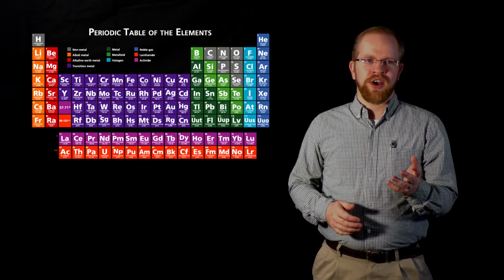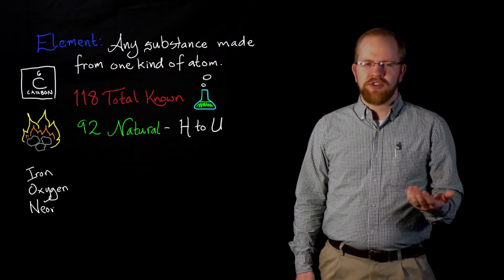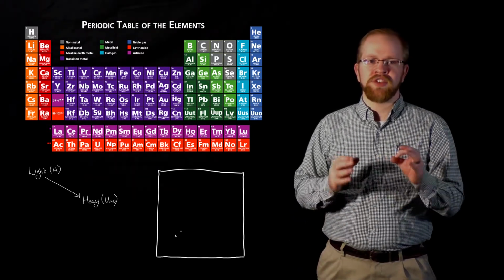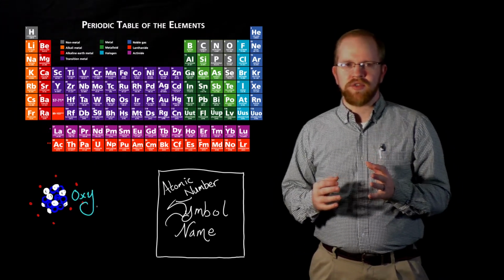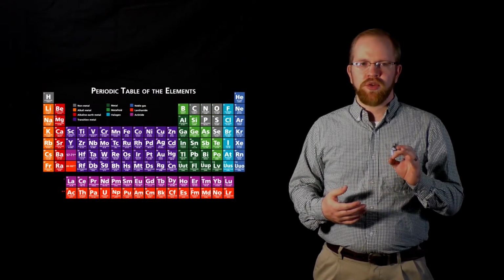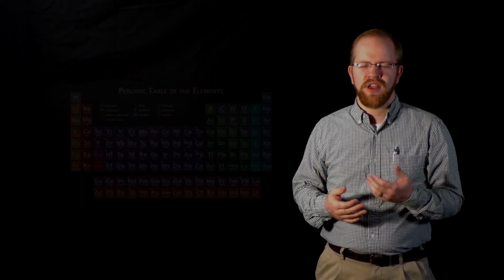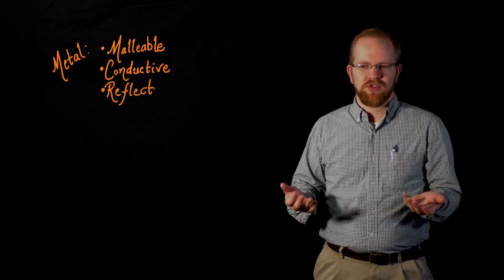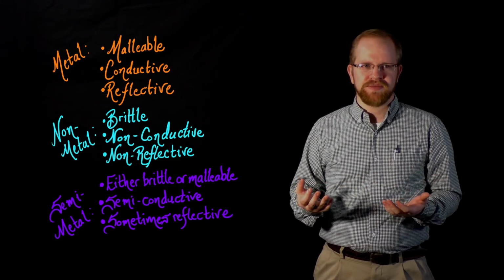Periodic Table - An Overview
Really quick video I made for the KAtalentsearch - Very different type from most of the video I do for work.